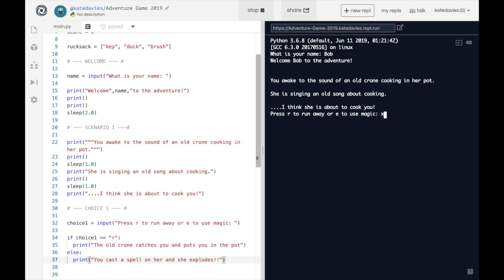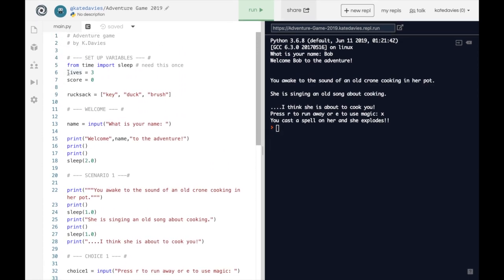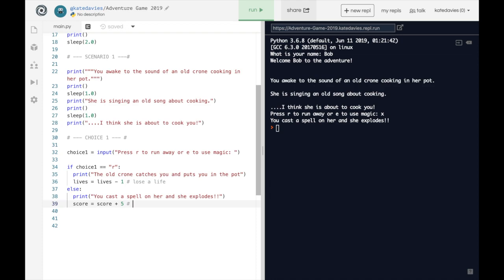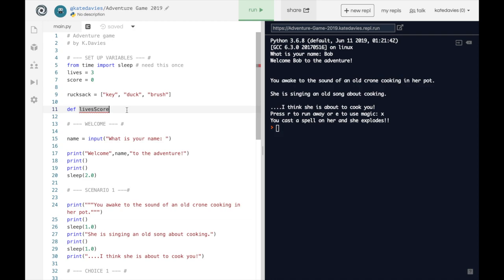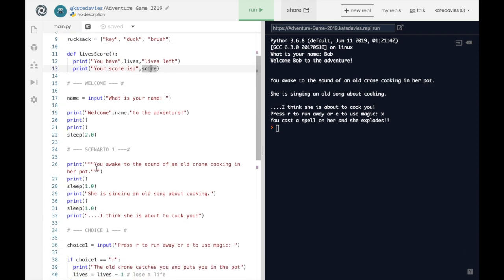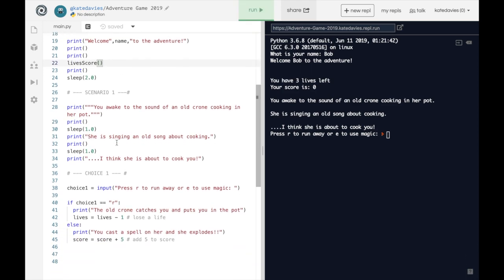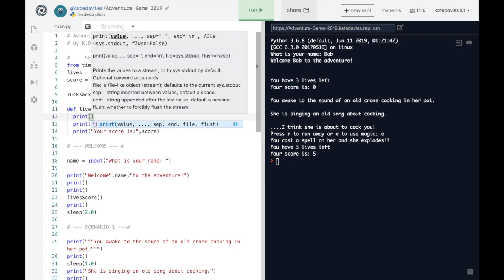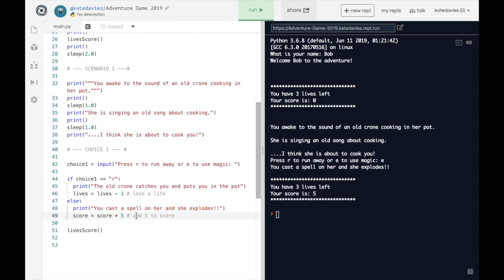4 - Python Text Adventure: Lives and Score, changing variables